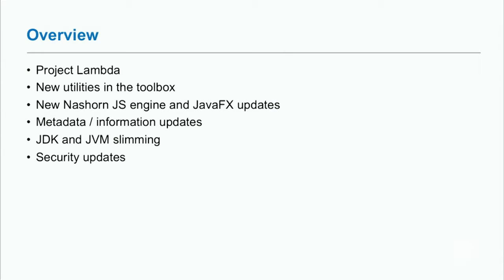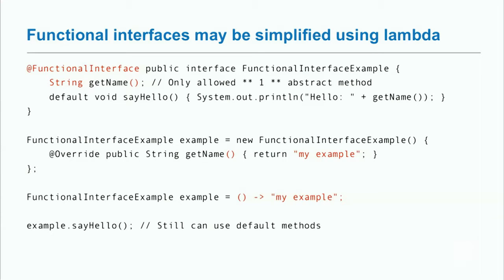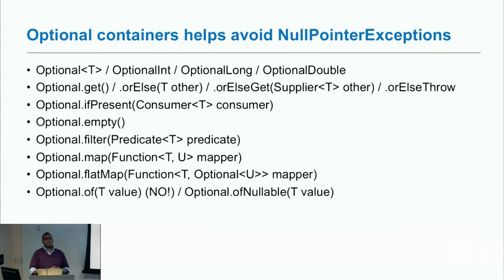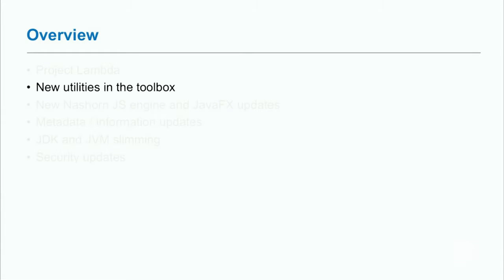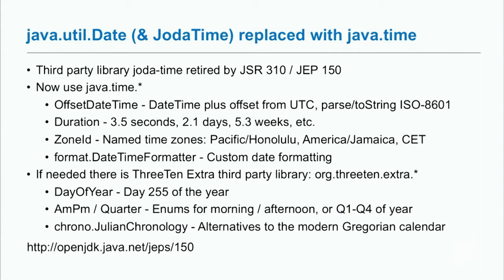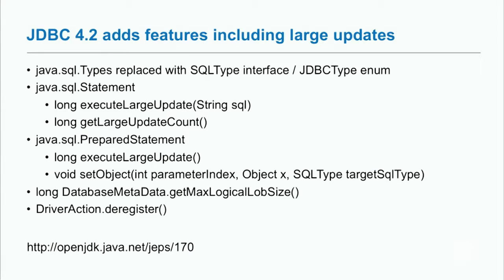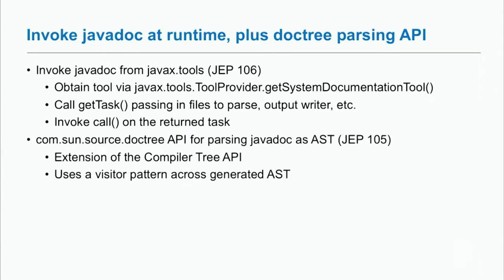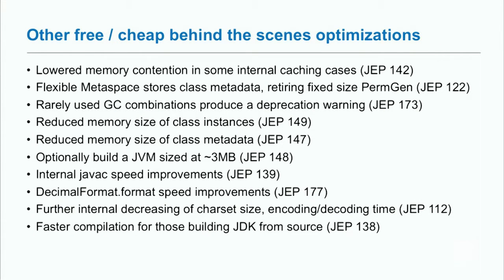SoftENG Meeting - Khalid Shakir, What's new in Java 8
What's new in Java 8 - Khalid Shakir